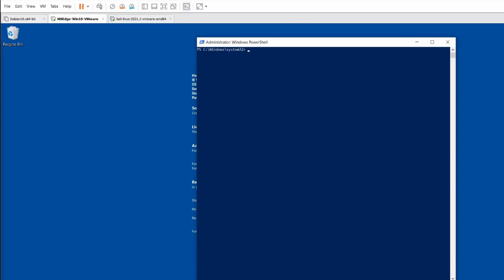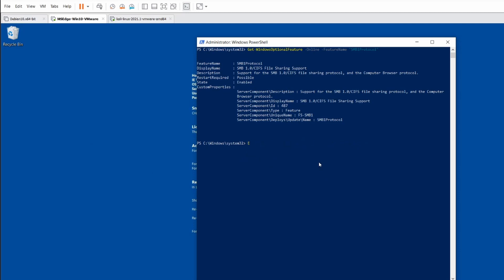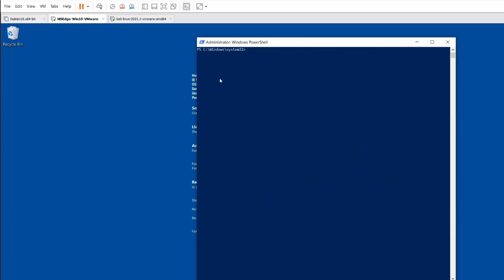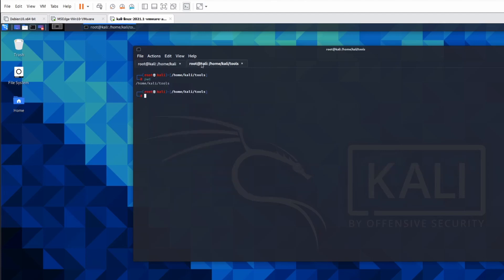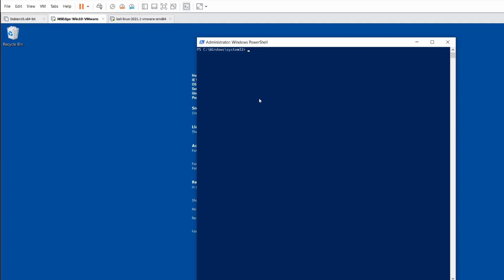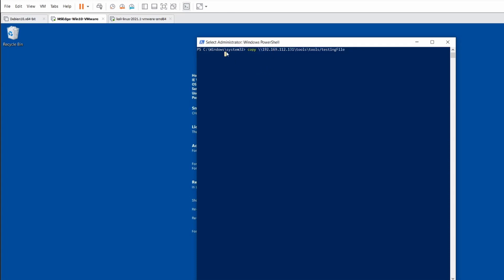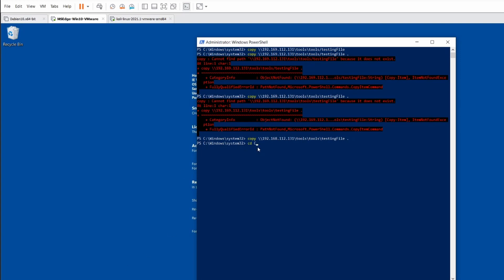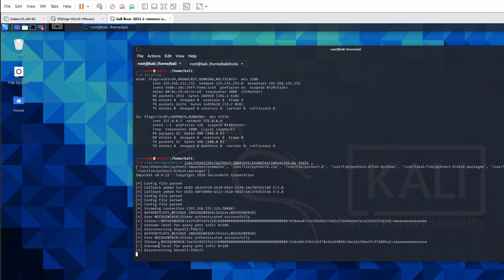Setup SMB Between Kali Unix and Windows 10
Simple file sharing between setup between Kali and Windows 10 using SMB protocol

Scripts used
Get-WindowsOptionalFeature -Online -FeatureName "SMB1Protocol"
Enable-WindowsOptionalFeature -Online -featureName "SMB1Protocol-Client"
OptionalFeatures.exe
/usr/bin/python3.9 /usr/share/doc/python3-impacket/examples/smbserver.py tools .

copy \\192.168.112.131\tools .